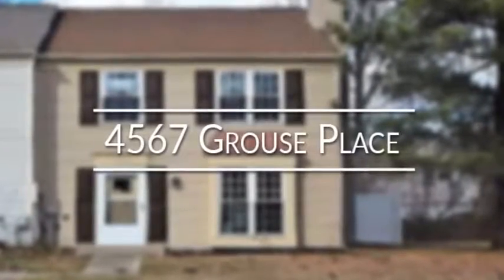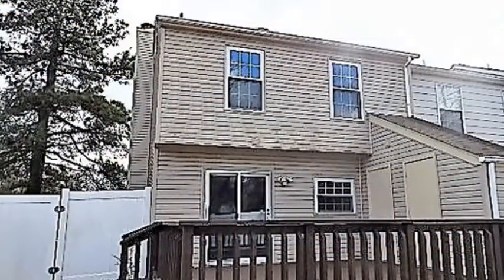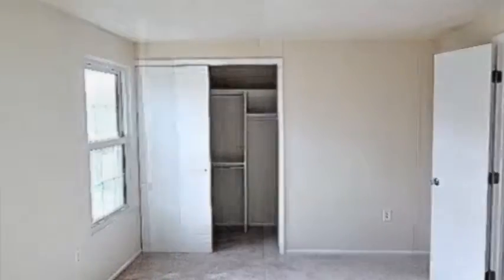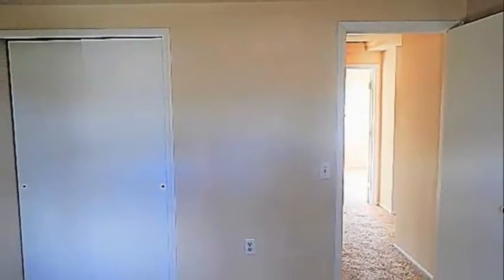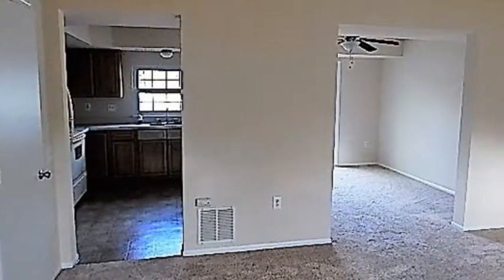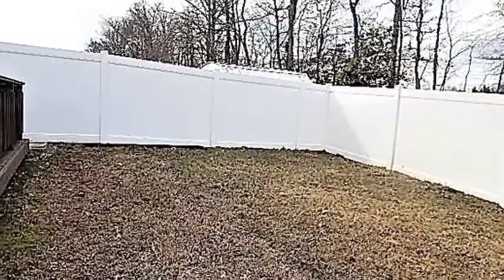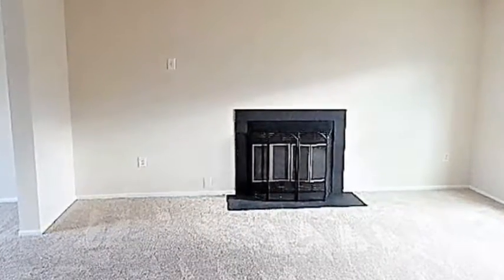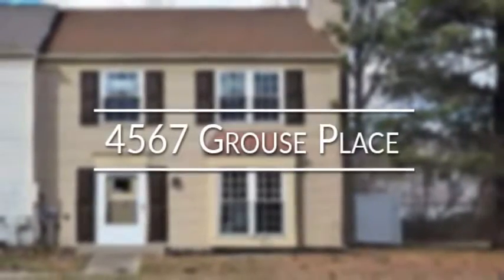4567 GROUSE PL, WALDORF, MD 20603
4567 Grouse Place is an updated 3 bedroom, 1.5 bath end unit townhome located in desirable Westlake Village!  With a great location and lots of space, both indoors and out, you can’t go wrong here. As you enter this home you will notice lots of windows offering tons of natural light giving this home that warm and cozy feeling perfect for those cold winter evenings and tons of upgrades including fresh paint and new carpets. The kitchen will be much appreciated by the chef in the family offering plenty of storage with modern cabinets and countertops as well as offering a wonderful flow from room to room making this condo an entertainers dream. Ready for guests? Easy access to the large, fenced yard and huge deck providing the perfect backdrop for those sunny, summer days. As well as the wood burning fireplace for those chillier evenings. If you are looking for all the comforts of home combined with lots of space and recent updates then you are looking for 4567 Grouse Place.